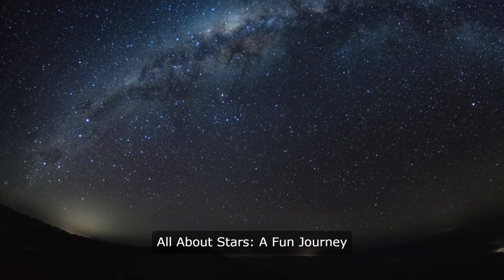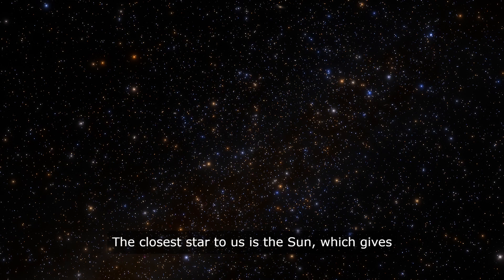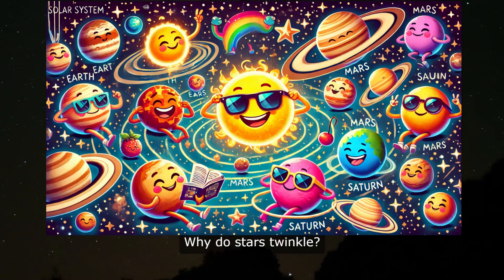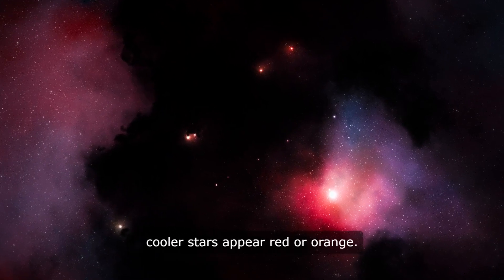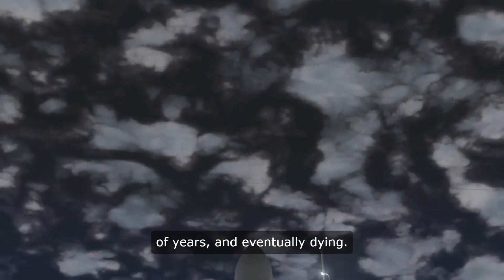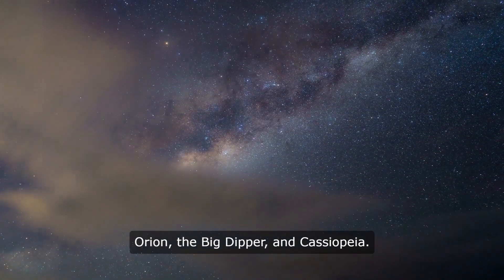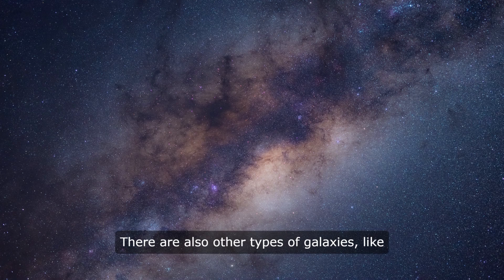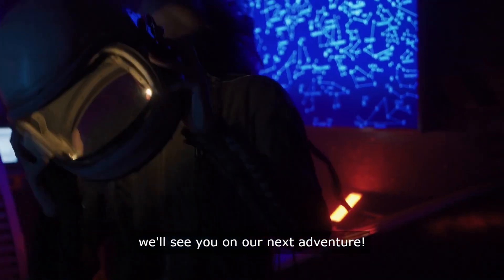All About Stars A Fun Journey Through the Night Sky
Join us as we dive into the fascinating world of stars! Learn what stars are made of, how they shine, and why they twinkle.

Hello, explorers! Welcome to Final Frontier, your gateway to the wonders of space. Today, we're going to learn all about stars. Buckle up, because it's going to be a star-studded adventure!

First, what exactly are stars? Stars are giant balls of burning gas that produce light and heat. The closest star to us is the Sun, which gives us the warmth and light we need to live. Stars are made mostly of hydrogen and helium, and their incredible heat and pressure cause nuclear reactions that produce energy.

How do stars shine? Stars shine because of a process called nuclear fusion. In the core of a star, hydrogen atoms combine to form helium, releasing a huge amount of energy in the form of light and heat. This energy travels from the star's core to its surface and then out into space, where we can see it as starlight.

Why do stars twinkle? When you look up at the night sky, stars seem to twinkle because of Earth's atmosphere. The light from stars passes through layers of air that are constantly moving. This movement bends the light in different directions, making the stars appear to twinkle. Planets, which are closer to Earth, usually shine with a steadier light.

Did you know that stars come in different colors? The color of a star depends on its temperature. Hotter stars are blue or white, while cooler stars appear red or orange. Our Sun is a yellow star, which means it's somewhere in the middle in terms of temperature.

Stars are born in giant clouds of gas and dust called nebulae. Over millions of years, gravity pulls the gas and dust together to form a protostar. As the protostar becomes denser and hotter, nuclear fusion begins, and a new star is born.

Stars don't live forever. They go through a life cycle that includes being born, shining for millions or even billions of years, and eventually dying. The way a star dies depends on its size. Smaller stars, like our Sun, will expand into red giants and then shed their outer layers, leaving behind a white dwarf. Larger stars may explode in a supernova, leaving behind a neutron star or a black hole.

Stars are grouped into constellations. Constellations are patterns of stars that form shapes in the night sky. People have been naming and telling stories about constellations for thousands of years. Some famous constellations include Orion, the Big Dipper, and Cassiopeia.

Ever wondered how we know so much about stars? Astronomers use telescopes to observe stars and gather information about them. They study the light from stars to learn about their temperature, composition, and movement. This field of science is called spectroscopy.

Stars also come together to form galaxies. A galaxy is a huge collection of stars, gas, and dust bound together by gravity. Our Solar System is part of the Milky Way galaxy, which has billions of stars. There are also other types of galaxies, like spiral, elliptical, and irregular galaxies.

Exploring the world of stars helps us understand more about the universe and our place in it. Keep your curiosity alive, and until next time, keep looking up at the stars!

Remember, explorers, the universe is full of wonders waiting to be discovered. Stay curious, keep exploring, and we'll see you on our next adventure!